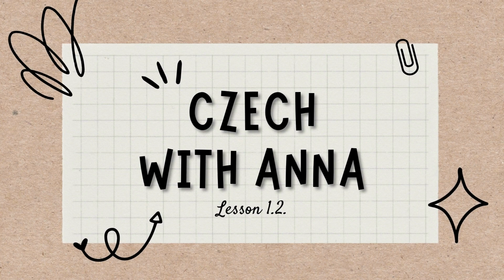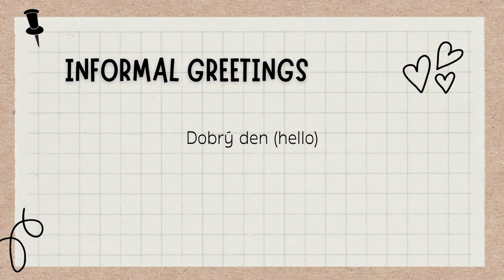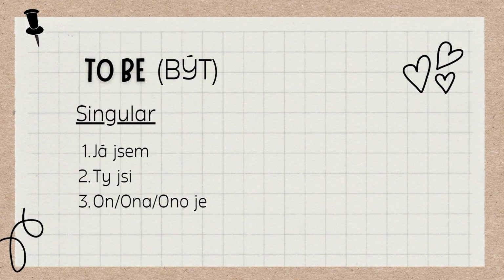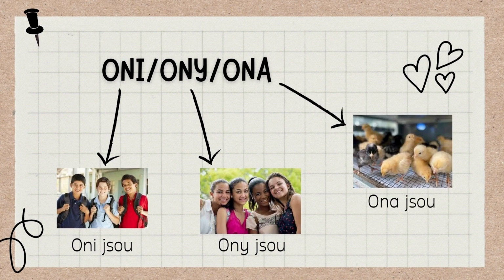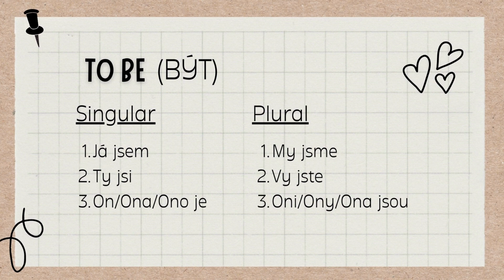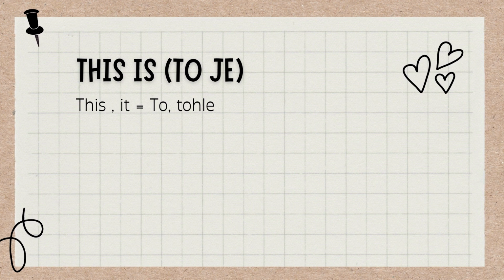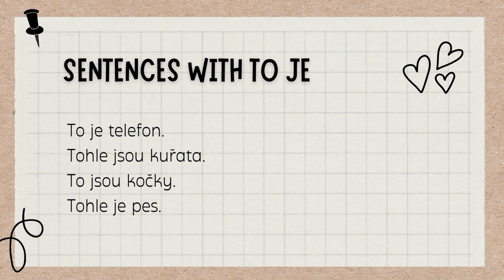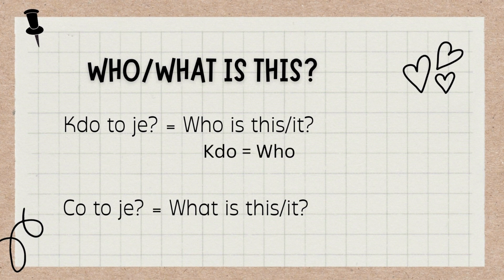Learn Czech - Lesson 1.2. (Verb To Be, This is/These are)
Hello!
Welcome to my Czech teaching series! This is the second lesson. If you have not seen the first one, check it
I'm so happy that you decided to learn Czech! Keep it up and you'll speak in no time.